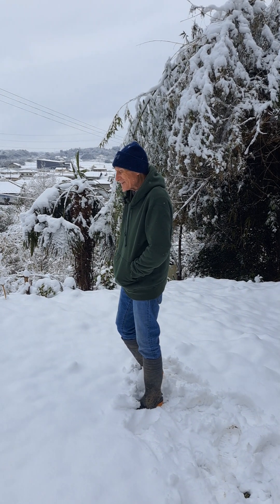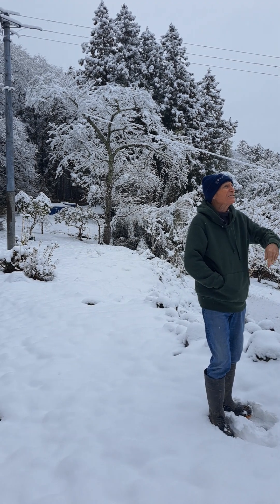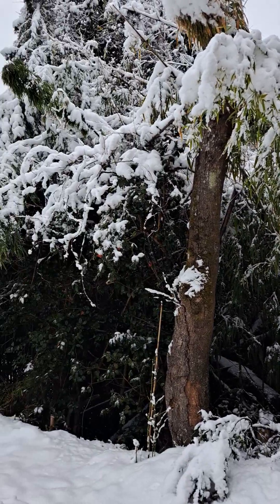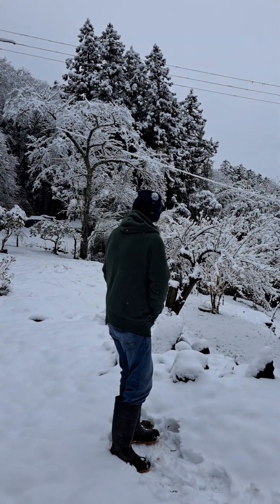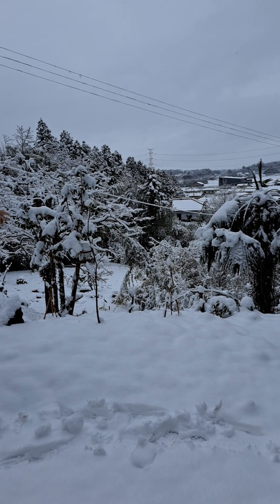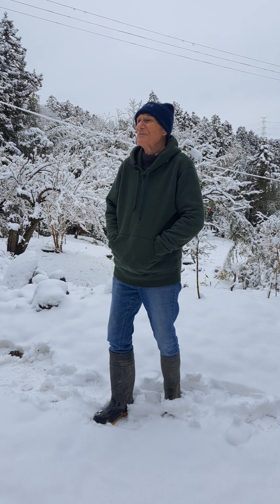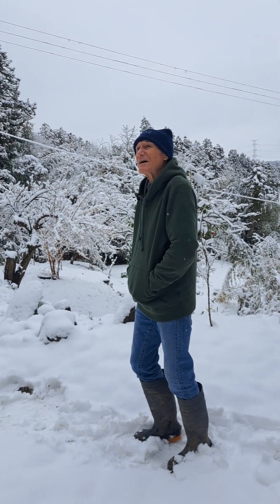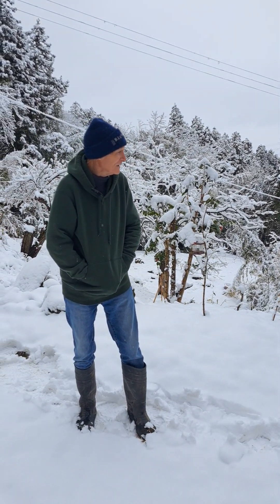Brummie Brian in Japan A Snow Day 6th March 2024